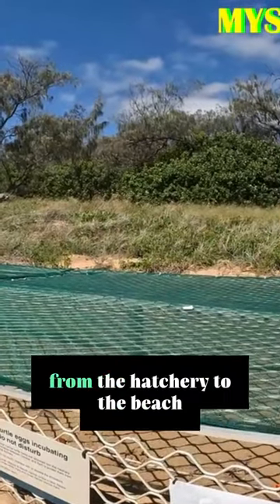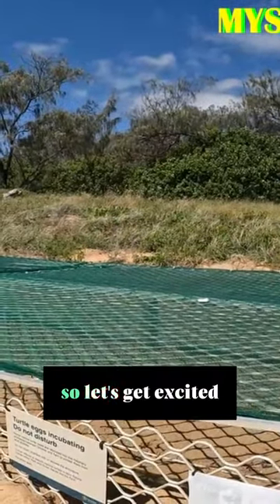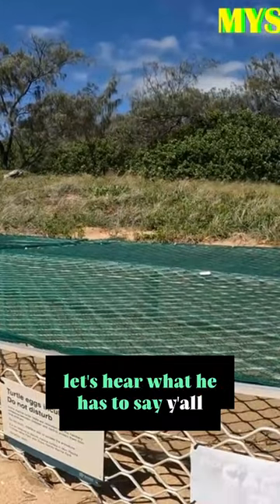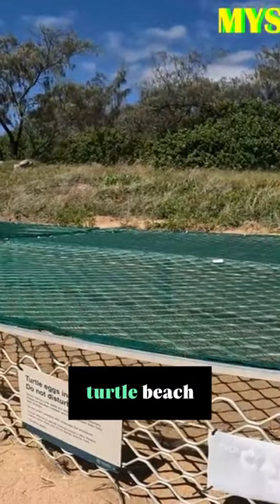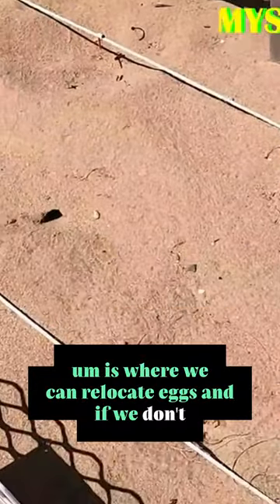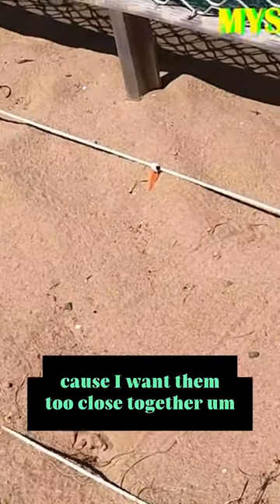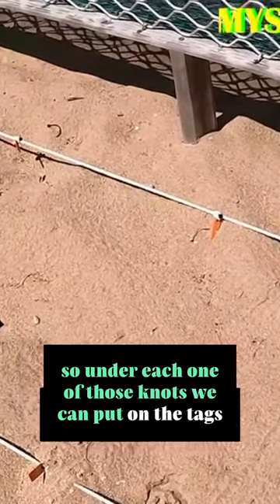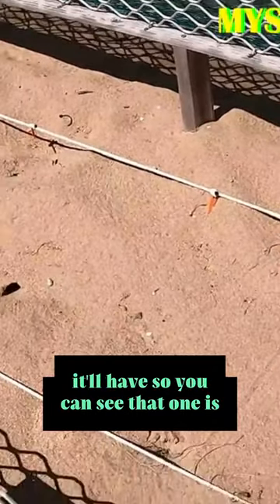Jaw-Dropping Moment: The Astonishing Secret Inside This Turtle Nest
Socials

Welcome to the Mon Repos Turtle Centre in Bundaberg, Queensland – a haven for turtle enthusiasts and wildlife lovers alike! 🐢🌊

Immerse yourself in the fascinating world of turtles at Mon Repos, where conservation meets education. Explore the Turtle Box, a treasure trove of knowledge about these incredible creatures. From adorable Pet Turtles for sale to the majestic Green Sea Turtle, our center is dedicated to the well-being and preservation of these marvelous beings.

Join us in our mission to "Save the Turtles" and contribute to the protection of endangered species like the Eastern Box Turtle and the caretta. Learn about the importance of wildlife rescue and the conservation efforts that extend beyond turtles to embrace a diverse range of animals, including sharks, hippos, flamingos, gorillas, meerkats, koalas, lynxes, otters, and more.

Venture into the mysterious realm of endangered species and discover the golden tiger, majestic elephants, and other wonders at our Safari Park. Unwind in Bundaberg, known for its Airbnb options, hotels like Big 4 Bundaberg, Riverside Hotel Bundaberg, and accommodations on Wotif and Stayz. Whether you're coming from Brisbane to Bundaberg or exploring the link airways, make the most of your journey.

Embark on a thrilling adventure from Bundaberg to Brisbane, witness the wonders of whale watching in Bundaberg, and find comfort in Bundaberg hostels or Best Western Bundaberg. And of course, the mystery element – the unknown that captivates our imagination. Delve into the meaning of mystery, its definitions, and unravel new mystery books to feed your curiosity.

Mon Repos Turtle Centre invites you to experience the magic of turtles, wildlife, and the mysteries that make every visit an unforgettable journey. Join MysteryManTravels as we explore, learn, and celebrate the wonders of nature together. 🌏🔍